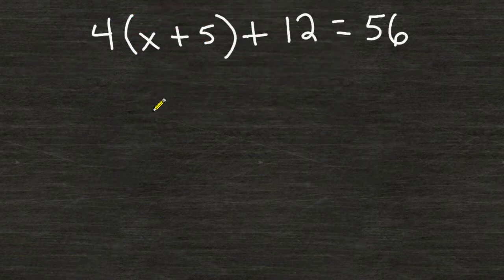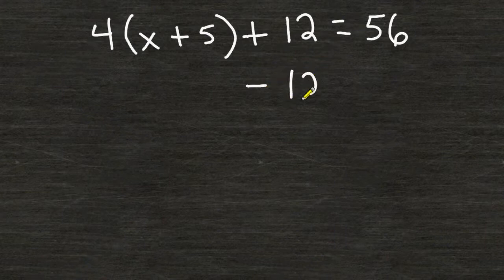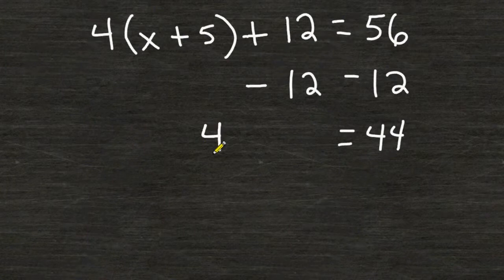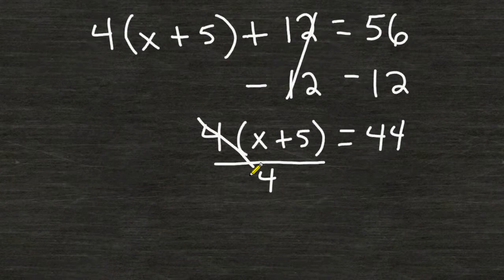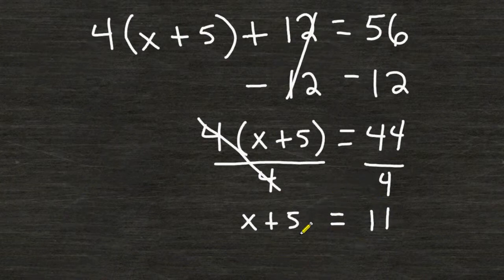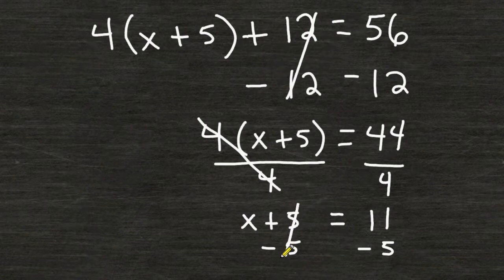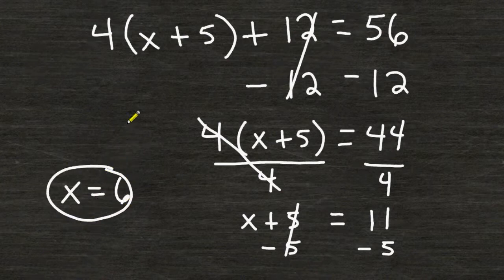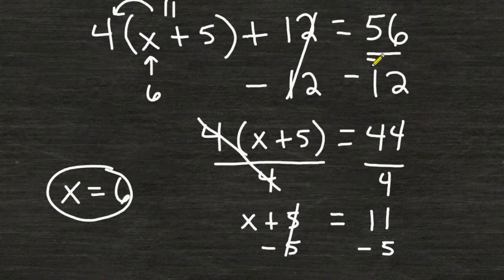Solving Multi-Step Equations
See how to solve the equation 4(x+5)+12 = 56.